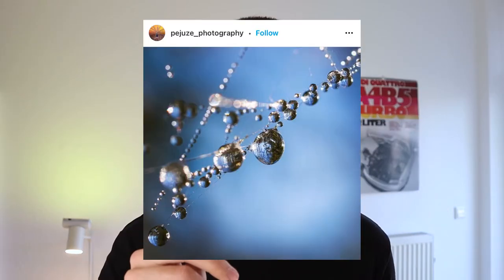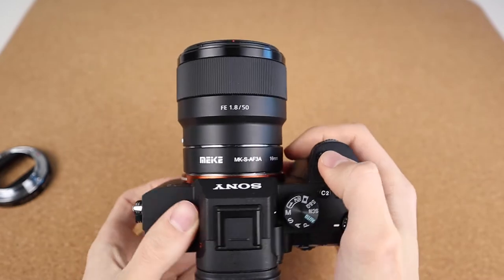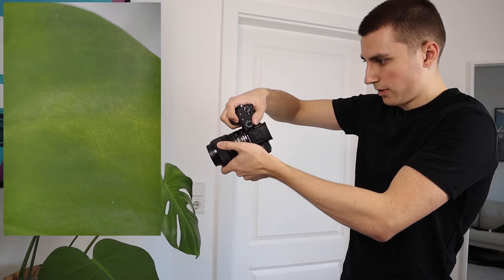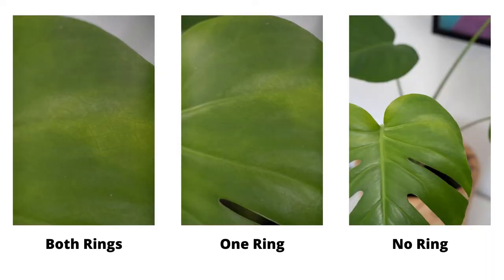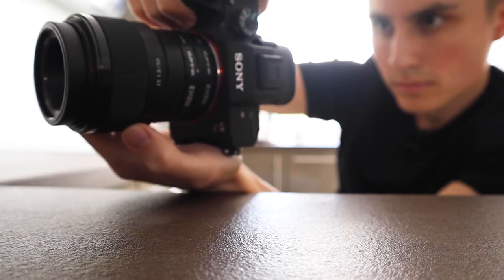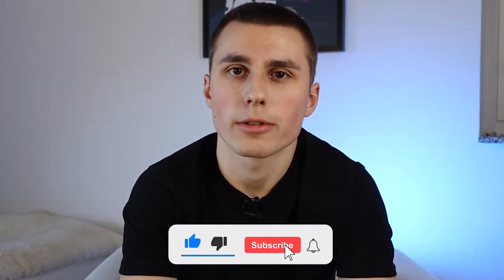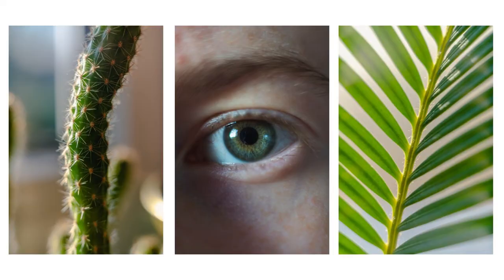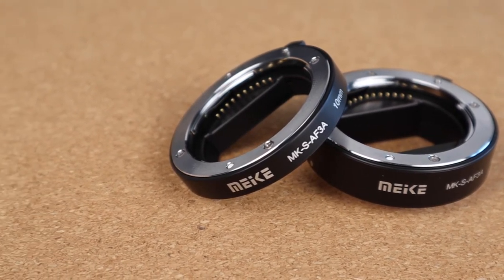AMAZING $30 Photography GADGET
Are The Meike Macro Extension Tubes Worth It ? I got them for the Sony E Mount to test if they really work. Needless to say I am impressed but are they good enough to make me not buy a macro lens ?

Product I'm talking about in this video:

MY GEAR

*My FAVORITE Lens
*Cheap do it all Prime lens
*All around Kit lens

*Second Camera

*SD Card (Video)
*SD Card (Photo)

*Wireless Microphone

*My Computer

*Camera bag

*Must have for Car Photography
*cheap Variable ND
*Makes very Lens a Macro Lens

*Cleaning Rocket

It doesn’t cost you anything extra to use them. Thank you for the support!

How the Turn Tables - Stream Beats